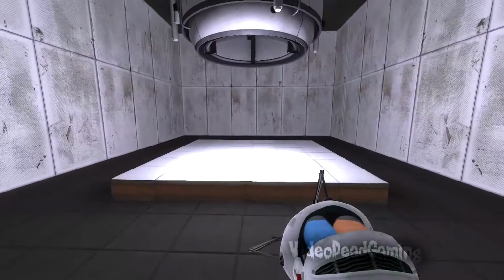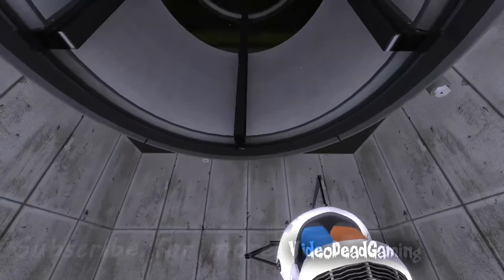Aperture Tag: The Paint Gun Testing Initiative part 6 no commentary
Part 6 of my playthrough of Aperture Tag: The Paint Gun Initiative.

This is a mod for Portal 2, inspired by TAG! The Power of Paint. The familiar Portal 2 gels are now contained within the Aperture Science Paint Gun Device and it's your job to test it out!